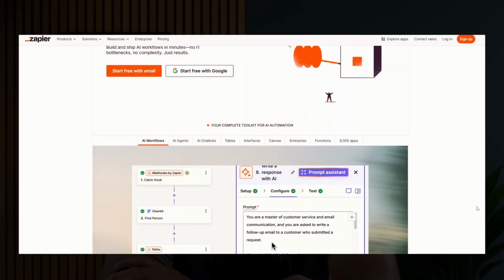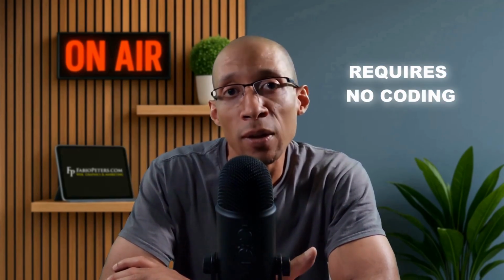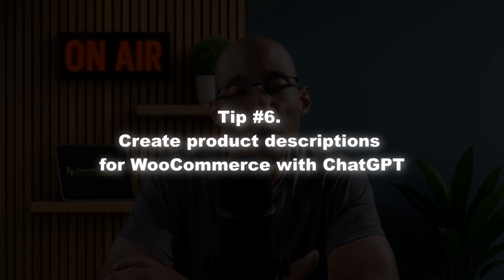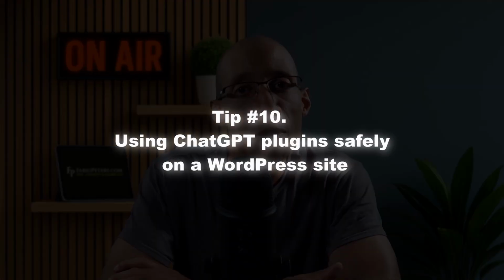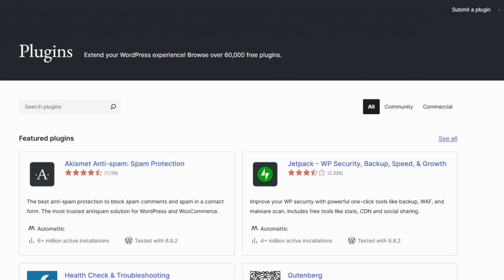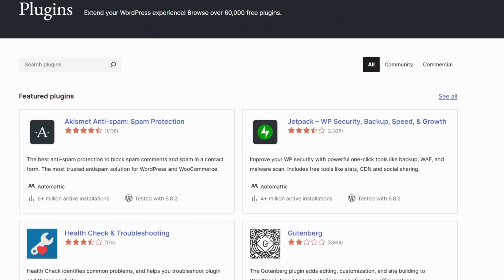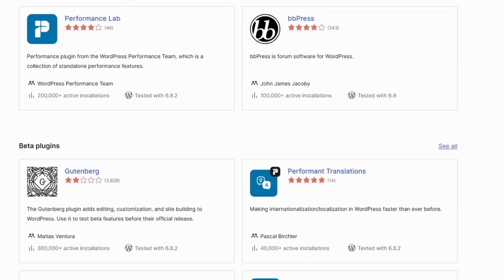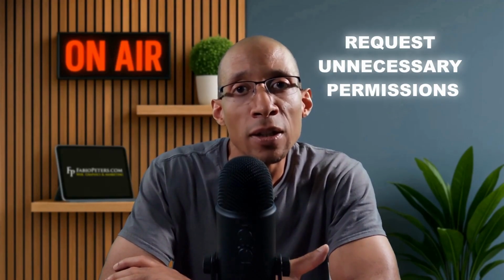How to Speed Up Your Website Design Process with ChatGPT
Want to save hours of work on your WordPress site? 🚀

In this video, I’ll show you how to use ChatGPT with WordPress—from the best plugins to practical workflows that will help you create content faster, improve SEO, write WooCommerce product descriptions, and even fix code errors.
(These are the tools I personally use)